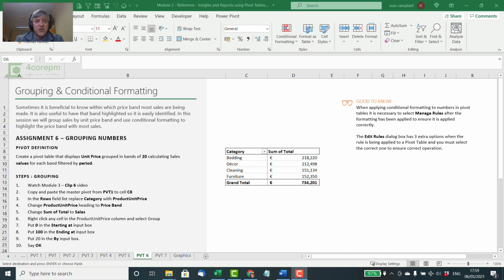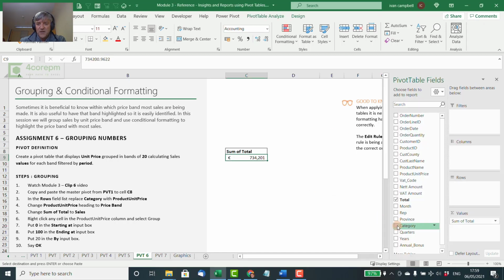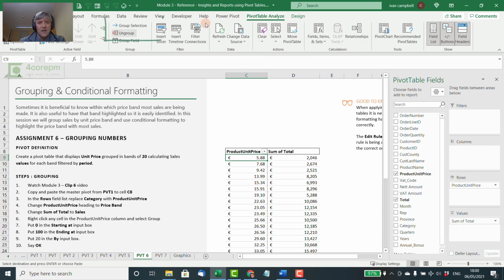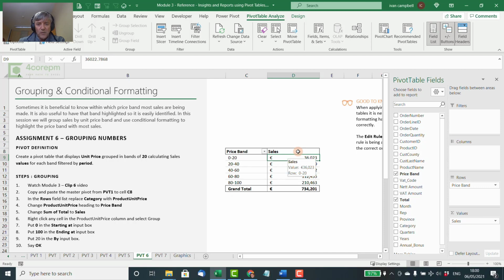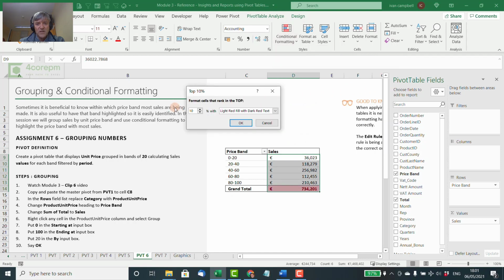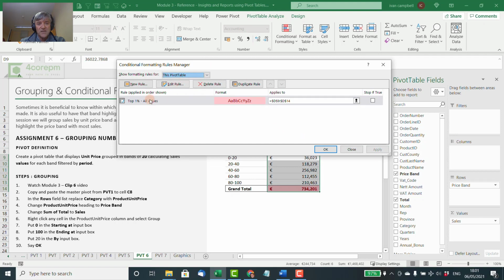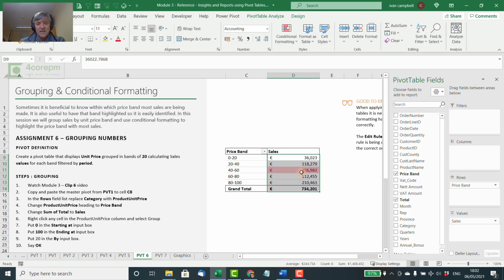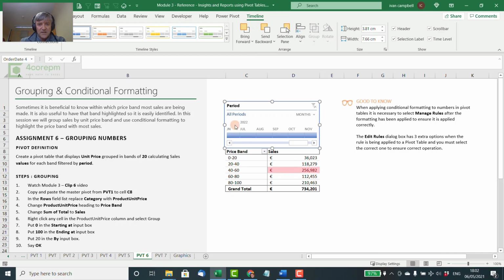Module 3 Clip - 6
Grouping numbers and conditional formatting in Pivot Tables